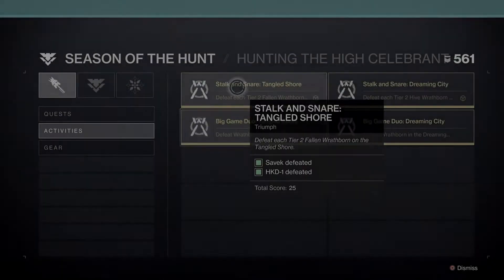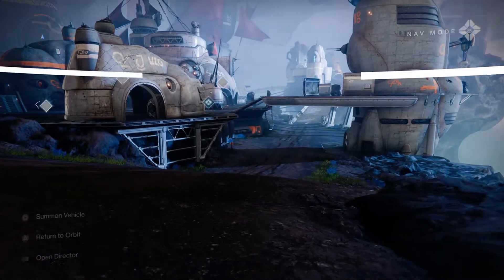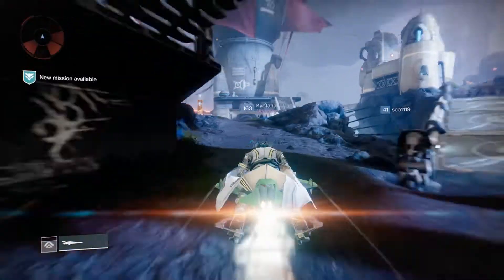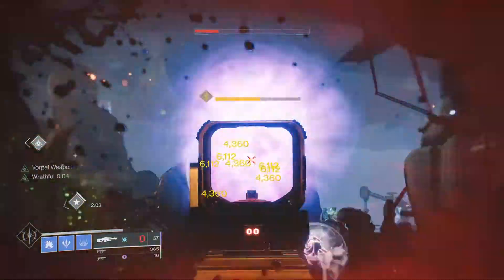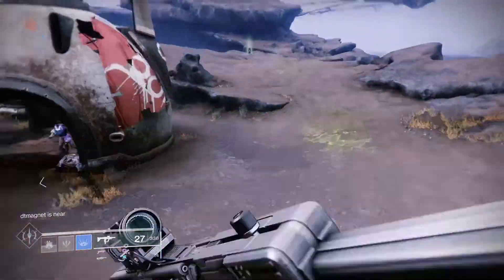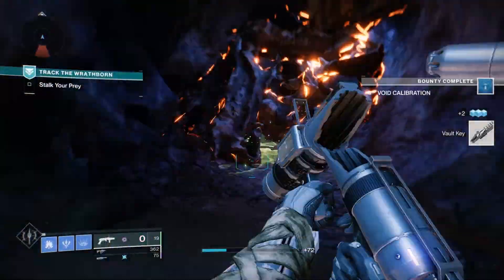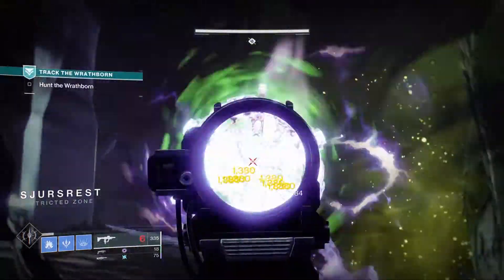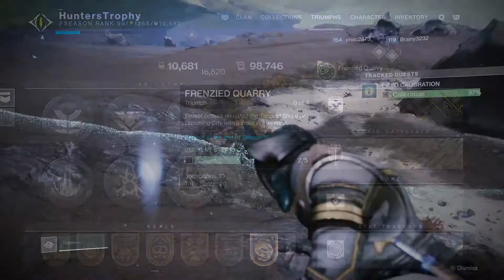Destiny 2 Season of The Hunt Frenzied Quarry Triumph Guide! FAST BOSS KILLS!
Destiny 2 Season of The Hunt is here, along with beyond light. We will be going over everything that comes out in the coming weeks.